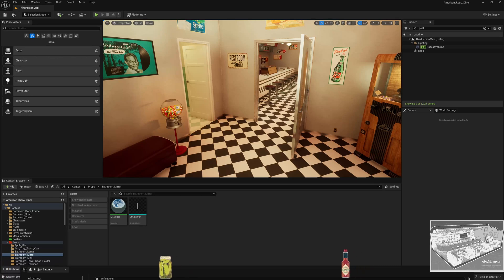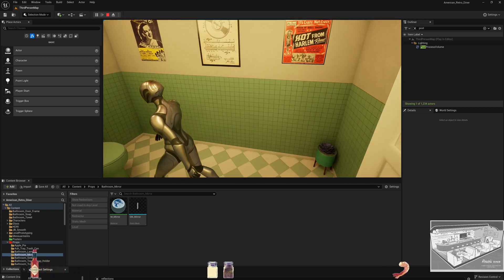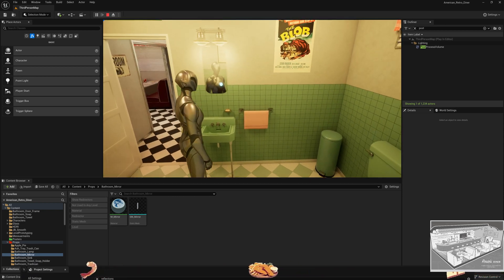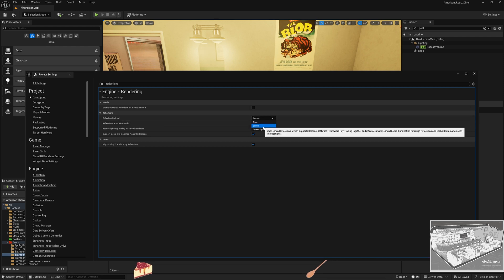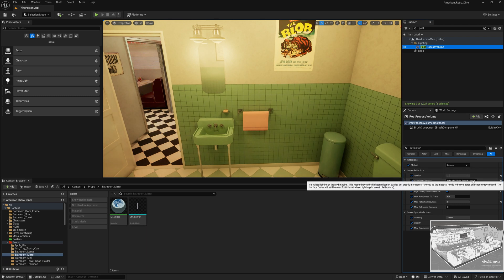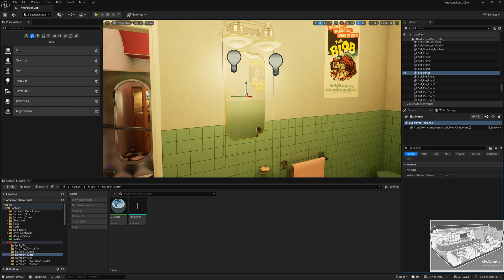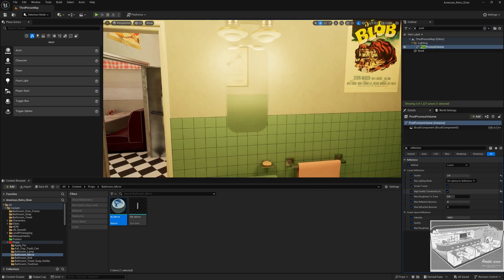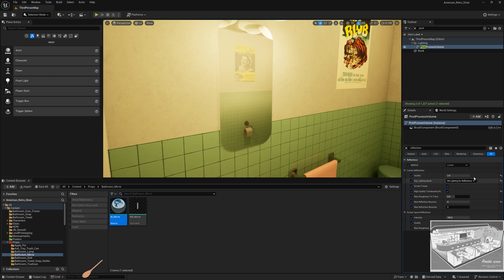Unreal Engine 5 Mirror with Lumen Reflections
Project Settings:
Support global clip plane for Planar Reflections (Checked)
Reflection Method: Lumen
Dynamic Global Illumination: Lumen
Motion Blur (unchecked)

Material Settings:
High Quality Reflections (Checked)
Planar Reflections (Checked)

Material Graph Parameters:
Base Color: White (1,1,1)
Metallic 1
Specular 1
Roughness 0

Planar Reflection Asset settings:
Normal Distortion Strength: 0
Prefilter Roughness: 0
Screen Space: 100
Distance from Plane: 200
Distance From Plane Fadeout Start: 0
Distance From Plane Fadeout End: 200

Post Process Volume:
Lumen Reflections Quality: 2
Ray Lighting Mode: Hit Lighting for Reflections
High Quality Translucency Reflections (Checked)
Max Roughness Bounces 8